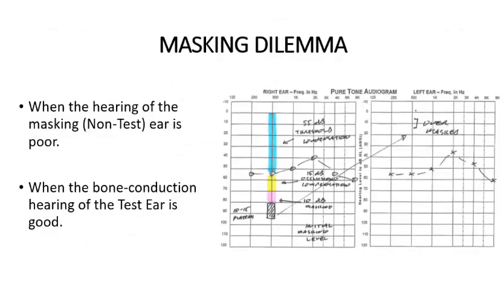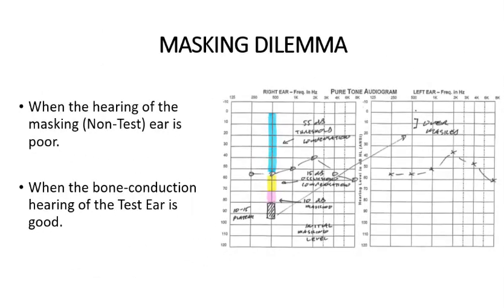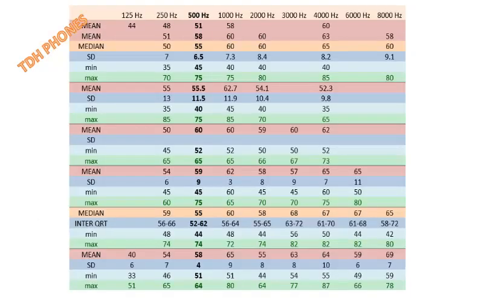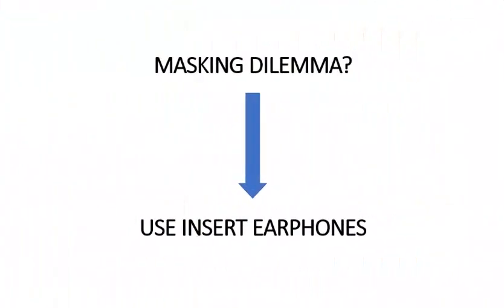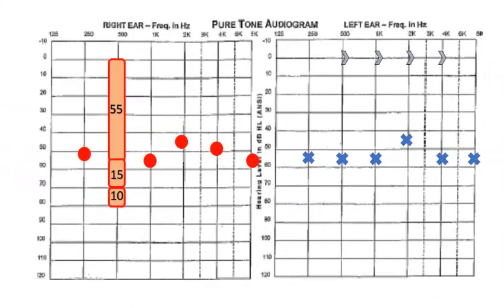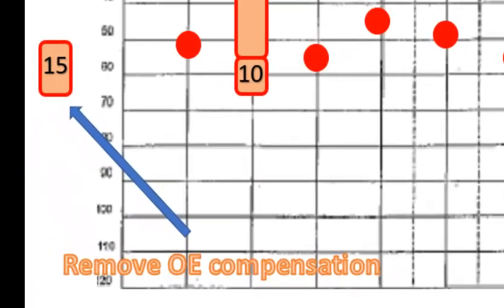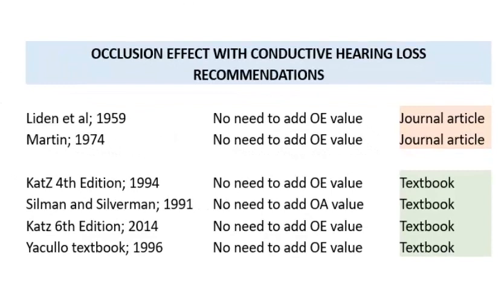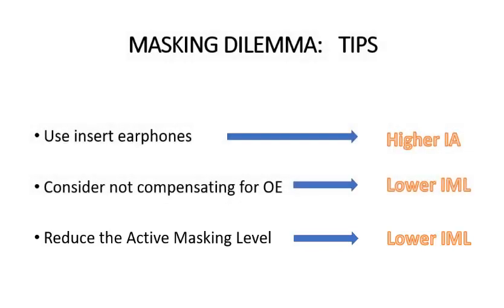14A The Masking Dilemma